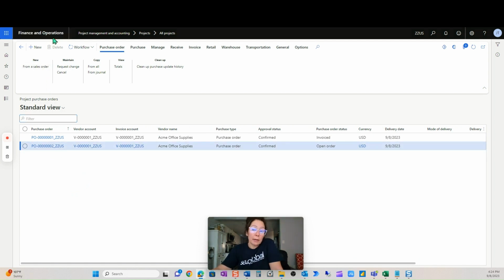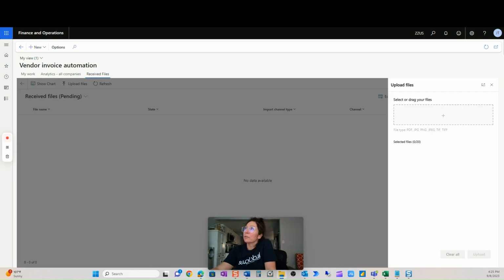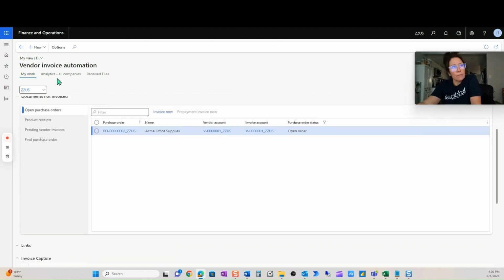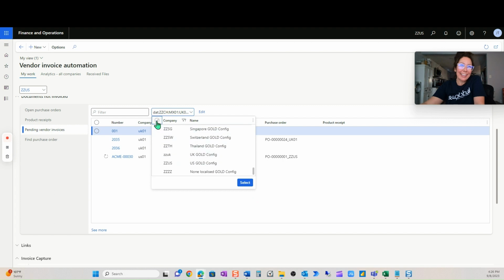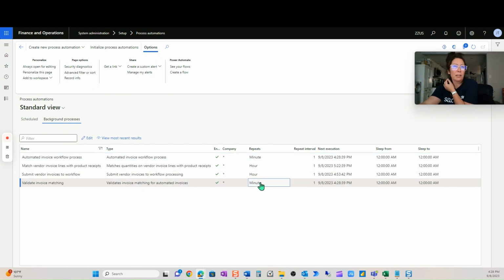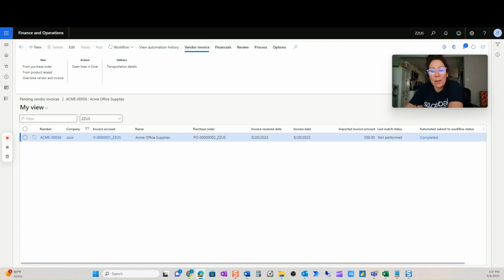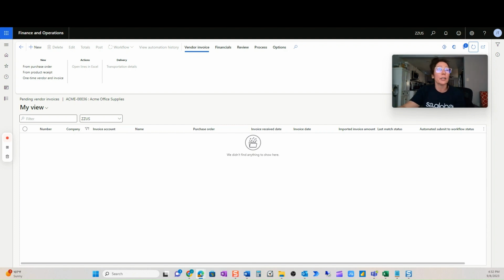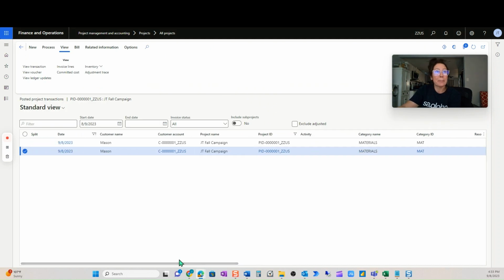Invoice Capture - Video - 10 - Invoice with PO - Project Management & Accounting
Witness the magic as we unveil Microsoft's vision of seamless invoice reception and initial capture. D365 Invoice Capture handles incoming invoices, extracts crucial data, and sets the stage for a fully automated journey.

In this video, we walk through Invoice capture when the company is a service company using the Project Management & Accounting module in D365.